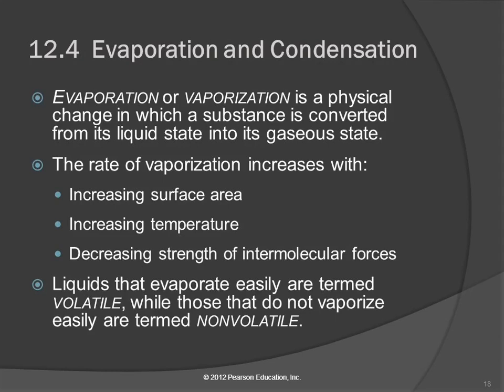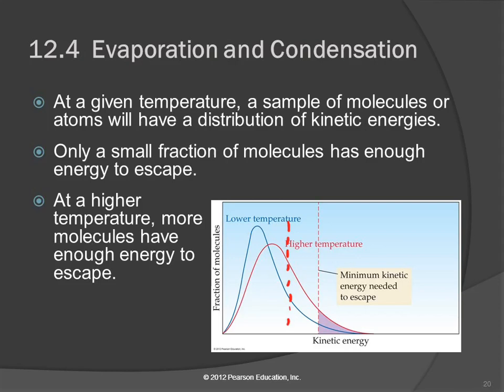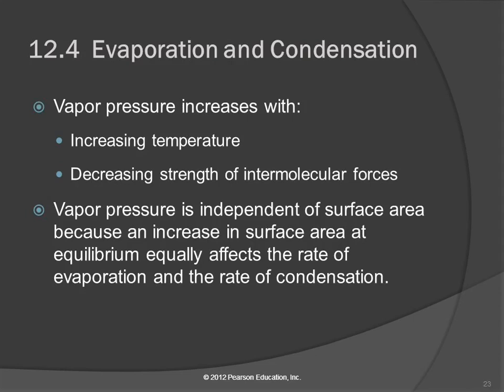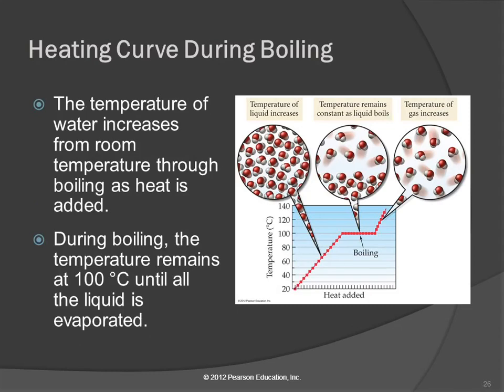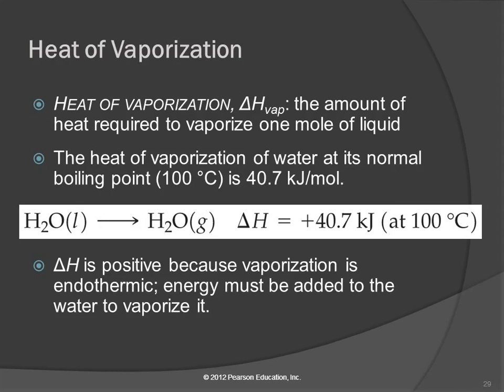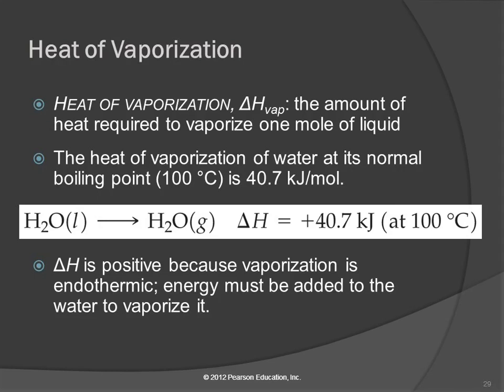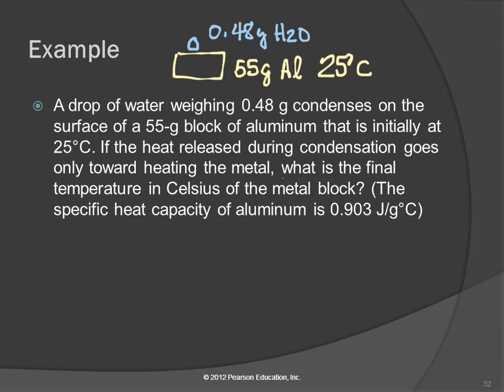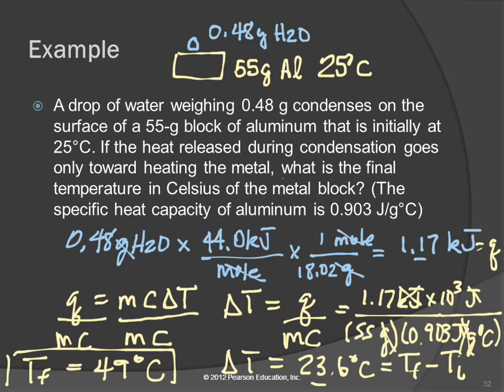20 12.4 Evaporation and Condensation